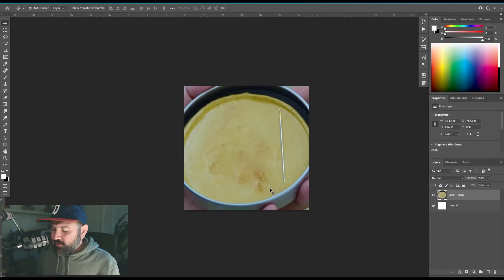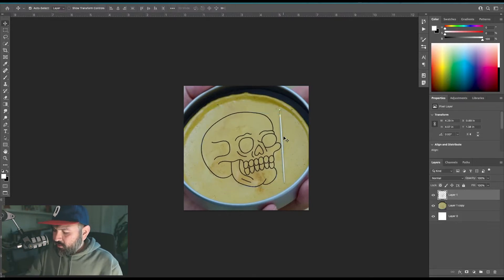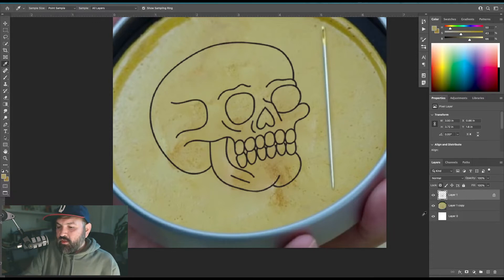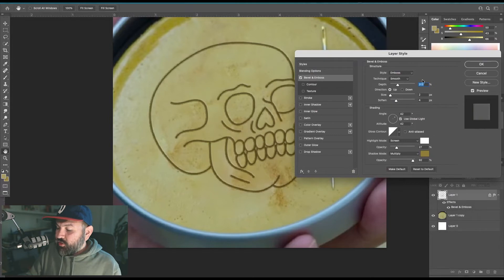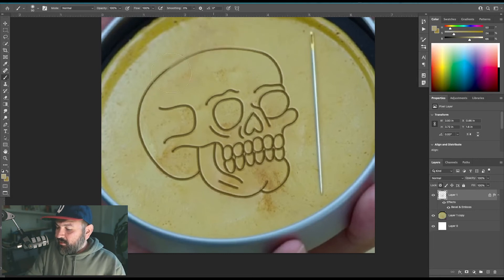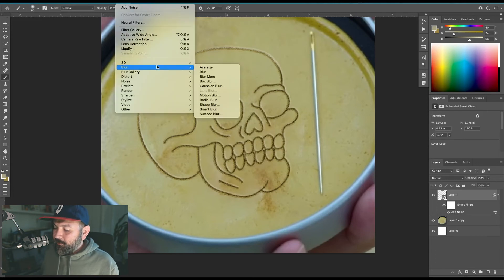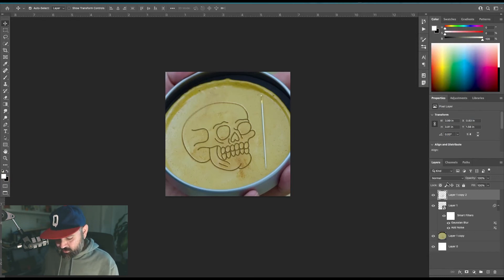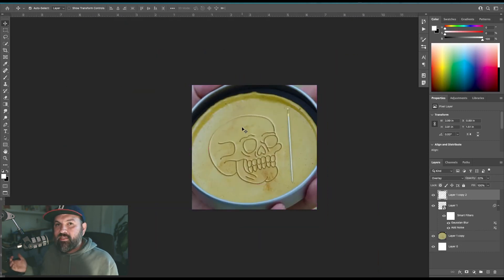Squid Game Honeycomb Photoshop Tutorial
Hey ya'll! Here's a super quick bonus tutorial for making a realistic Squid Game Honeycomb in Photoshop. Enjoy!